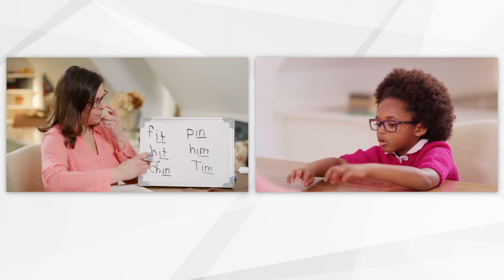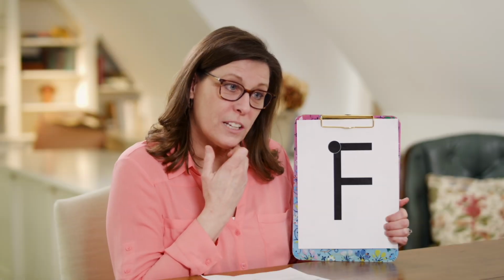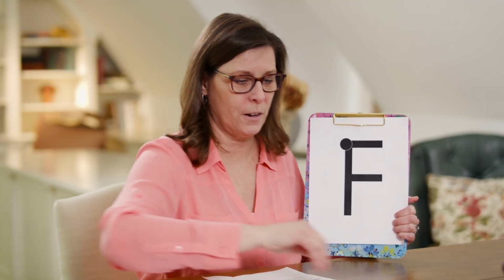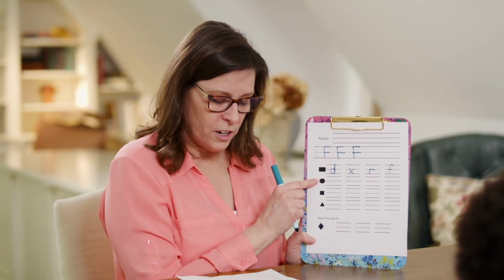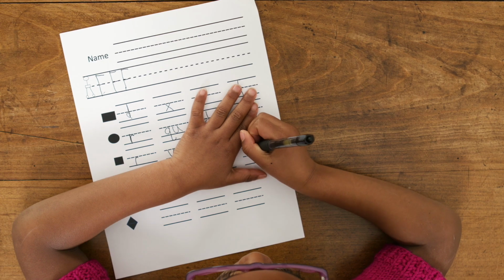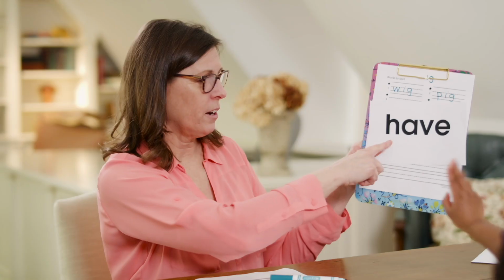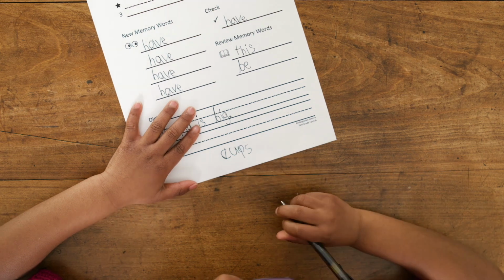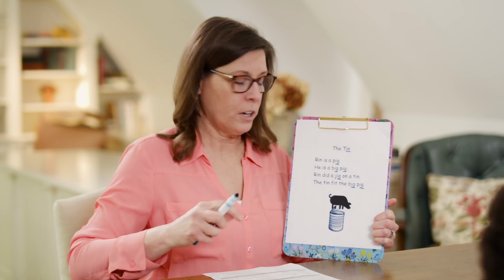K Training Lesson 2 Demonstration